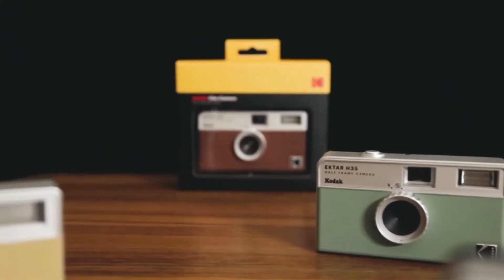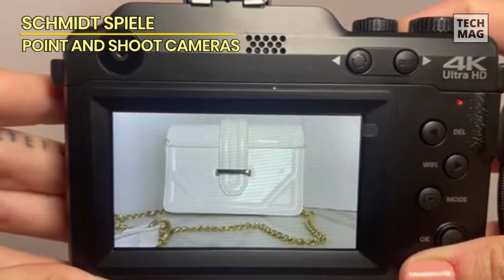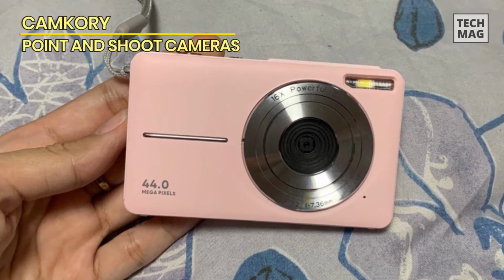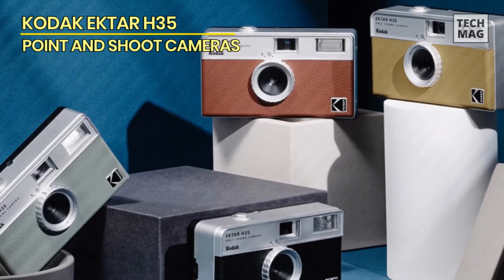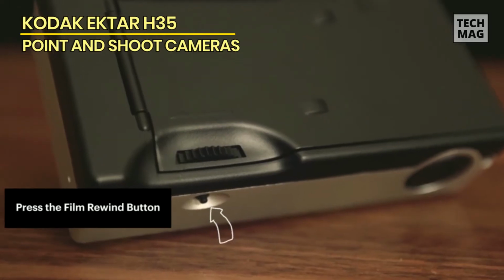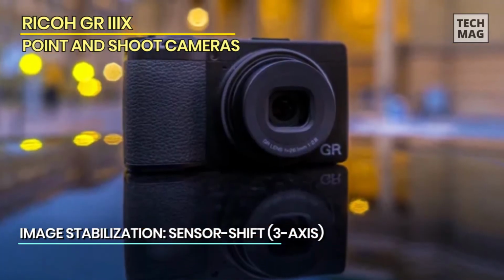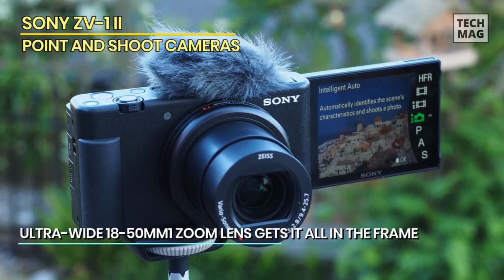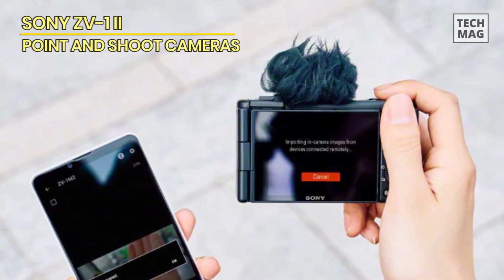Best Point and Shoot Cameras for Every Occasion in 2023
Check Out The Best Point and Shoot Cameras  Here!
► Schmidt Spiele
► KODAK EKTAR H35
► Ricoh GR IIIx
► Sony ZV-1 II

VIDEO GUIDE
00:00 Best Point and Shoot Cameras
00:19 Schmidt Spiele
01:23 CAMKORY
02:40 KODAK EKTAR H35
04:06 Ricoh GR IIIx
05:22 Sony ZV-1 II

Let's delve deeper into our list, starting with the Schmidt Spiele camera. This meticulously crafted device stands out with its blend of elegance and functionality. The moment you hold it, the carefully engineered sleek design merges seamlessly with an interface that welcomes both novices and seasoned photographers. Embarking on your photographic journey with the Schmidt Spiele is like having a trusty companion by your side. Its advanced autofocus system, equipped with cutting-edge technology, guarantees that even the most fleeting of moments are captured in all their glory. Never again will you have to worry about missing that perfect shot due to focus delays. But that's not all – the Schmidt Spiele camera has been designed with the explorer in mind. Its compact size is a testament to its portability, making it an ideal companion for your expeditions into the world of photography. Whether you're hiking through breathtaking landscapes or strolling through a bustling city, this camera effortlessly tags along, always ready to capture life's most picturesque instances.

Moving ahead in our exploration of top-notch point and shoot cameras, we arrive at the CAMKORY camera – a true marvel that captures the essence of distant wonders and brings them closer than ever before. This is not merely a camera; it's a window to the world, enhancing your visual experience with every shot you take. The CAMKORY camera stands as a testament to the art of zoom technology. Its impressive zoom capabilities transport you to places that were once seemingly out of reach. Whether you're gazing at elusive wildlife in a distant landscape or capturing intricate architectural details from afar, the CAMKORY camera's zoom lens unlocks a world of possibilities. This is a tool that transforms your vision into reality, expanding your photographic horizons beyond the conventional. The tactile pleasure of its controls is matched only by its robust build quality. Every button press and dial turn resonates with a sense of purpose and precision, reminding you that you're in command of a tool that's designed to excel in every environment. Whether you're capturing the energy of an urban metropolis or the tranquility of a remote wilderness, the CAMKORY camera remains steadfast, delivering results that mirror your artistic intent.

Now, let's shift our gaze to a camera that bridges the past and present, combining the charm of yesteryears with the technological marvels of today – the KODAK EKTAR H35. This camera is more than a piece of equipment; it's a time capsule that evokes a sense of nostalgia while offering a contemporary photographic experience. This is a beautiful ode to classic design. Its aesthetics pay homage to the iconic film cameras that have shaped the history of photography. As you hold this camera, you can't help but feel connected to a legacy of image-makers who captured moments that defined eras. It stands as a bridge between generations, inviting both vintage enthusiasts and modern explorers to partake in its unique charm. Beyond its aesthetics, this KODAK boasts modern features that ensure your photographic journey remains in step with the present. Its fixed lens is a testament to the power of simplicity, delivering striking image quality that's devoid of unnecessary complexities. With manual controls at your fingertips, you're empowered to shape your shots with precision, adding a personal touch to every frame. For those who appreciate the marriage of history and innovation, the KODAK EKTAR H35 beckons.